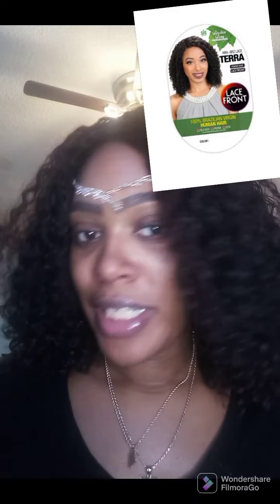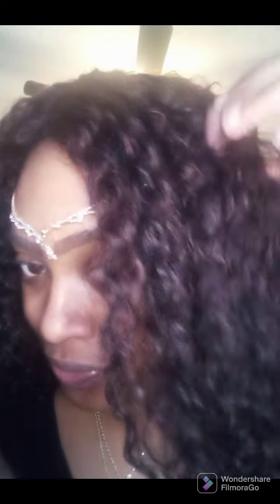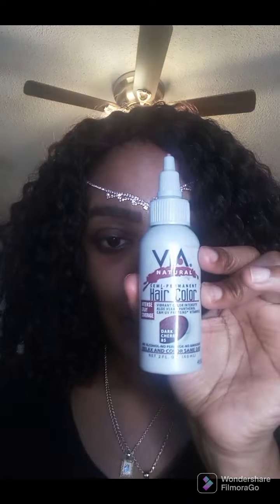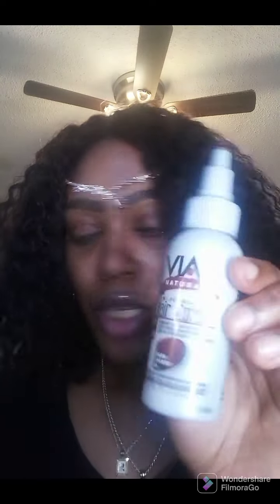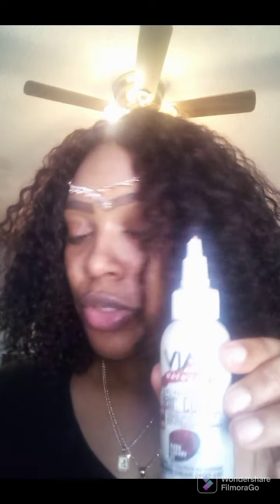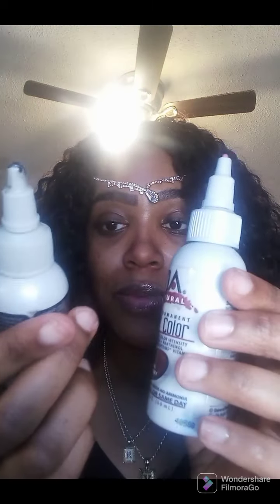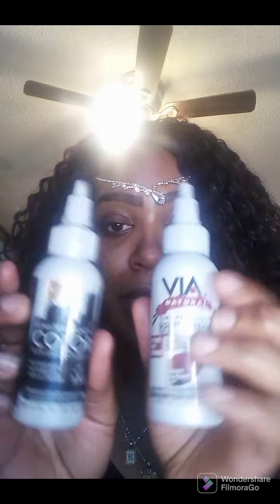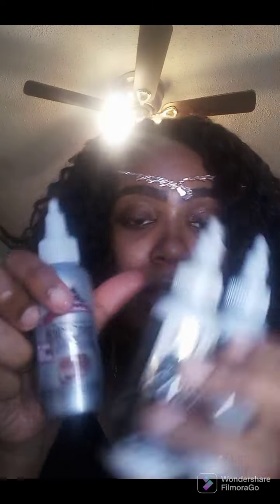The Most Natural Looking Curly Wig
Hello Transformation

Welcome back to ModestTransformationbyCeleste channel

WIG used in the video 👇🏽

BELARENN COSMETICS
AUNTIE LIP GLOSS

BOLD WISPY #05

NICKA K BLUE MOON PALETTE

BELARENN COSMETICS
LIP GLOSS

RUBY KISSES CREME BROWN LIPSTICK